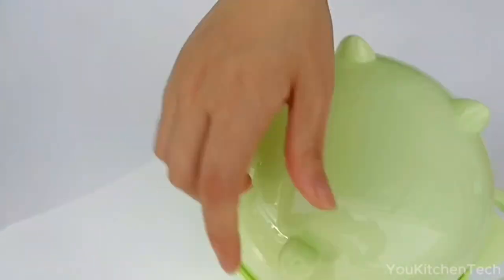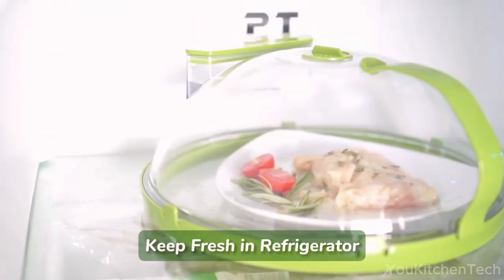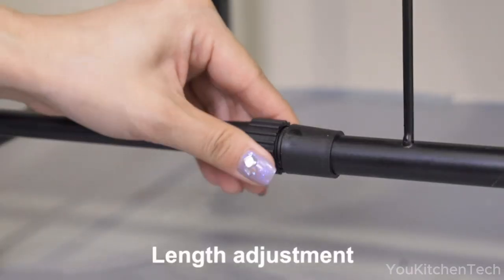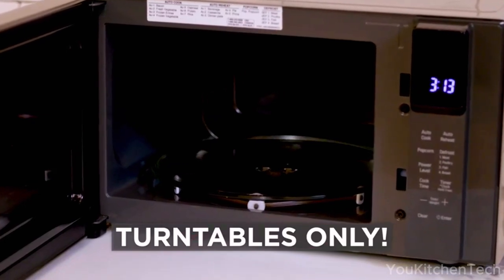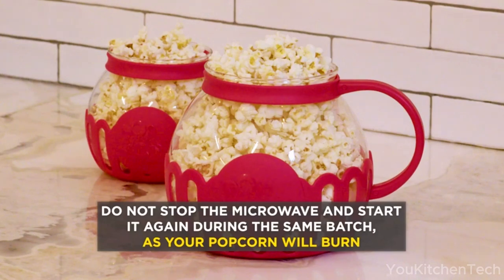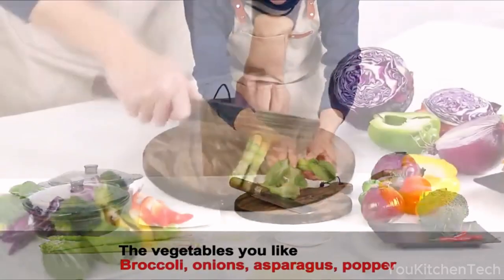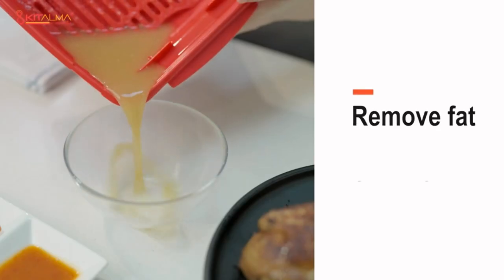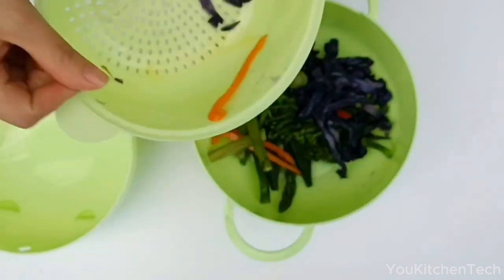15 Amazing Microwave Accessories Kitchen Gadgets You Need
Constant splashes in the microwave? Want to make the perfect popcorn? Is crispy bacon in the microwave real? There are a lot of questions, but the main thing is that there are answers :) And by the way, I really like watching movies and eating popcorn with friends, what about you?

0:00 Introduction
0:32 ✅1. Nordic Ware Microwave Tortilla and Pancake
0:56 ✅2. Daxiongmao Microwave Splatter Cover
1:14 ✅3. Gracenal Clear Microwave Cover
1:40 ✅4. Progressive International Microwavable Bacon Grill
2:05 ✅5. MyLifeUNIT Microwave Potato Bag
3:02 ✅6. DOLALIKE Microwave Oven Rack
3:32 ✅7. MACONEE Microwave Egg Fryer
3:59 ✅8. Patelai Microwave Safe Bowl Holders
4:24 ✅9. Ecolution Microwave Popcorn Popper
6:17 ✅10. MACONEE Microwave Sandwich Maker
6:48 ✅11. MUXIUNT Baked Potato Microwave Cooker
7:19 ✅12. EuChoiz Microwave Steamer Cooker
8:12 ✅13. Tovolo Vented Microwave Cover
8:28 ✅14. Kitalma Multi-Purpose Microwave Cookware
9:25 ✅15. ZYXGOGOGO Microwave Ramen Bowl